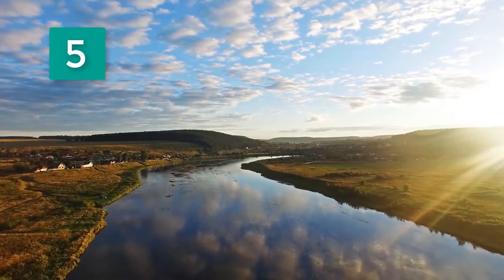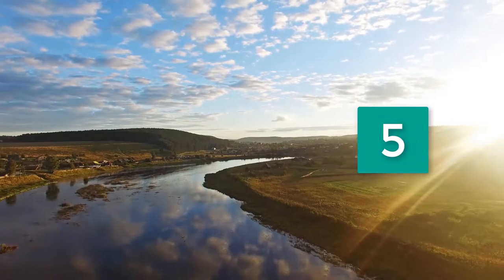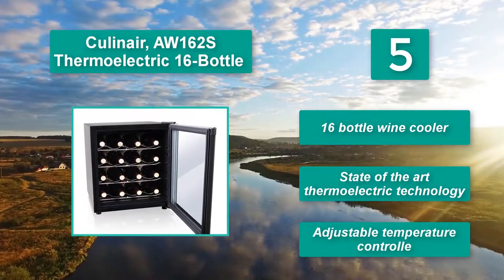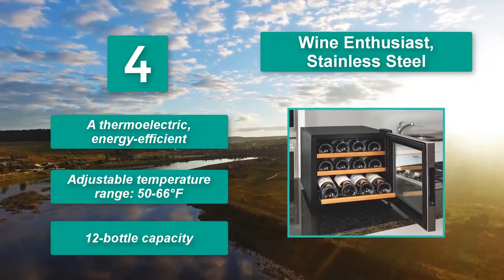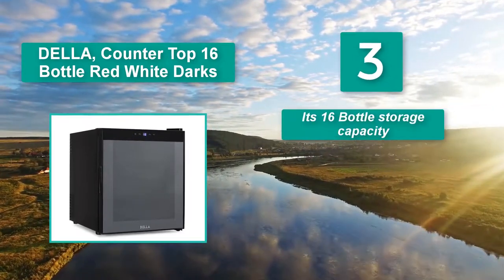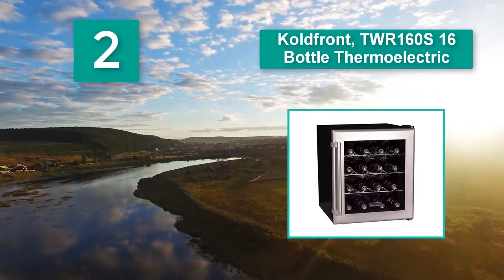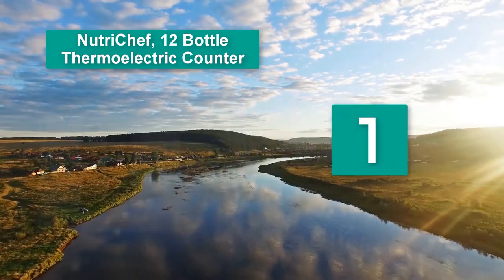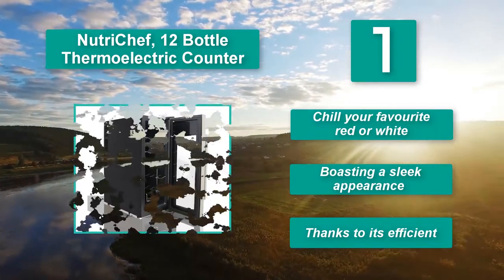▶️Wine Coolers: Top 5 Best Countertop Wine Coolers in 2021 - [ Buying Guide ]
✅Best Countertop Wine Coolers in 2021 -Small wine coolers with compact dimensions are often installed as counter-top wine coolers. Typically the height is one foot to two feet tall, the width runs between 10 inches to 20 inches wide, and less than 20 inches deep (long). You want your table top wine coolers to have  small foot-print, not too heavy, not too tall.
wine-enthusiast-12-Bottle-tabletop-wine-cooler

They run on thermoelectric or compressor-based technology, although solid-state thermoelectric cooling is often favored for these smaller units where silent operation is important.

These sleek units have various options of doors: clear glass or smoke black glass are the most popular models.

▶️To save you both time and money, we’ve narrowed down to some of the Best Countertop Wine Coolers brands and models.

Here are our Best Countertop Wine Coolers Reviews in 2021 that we offer for you today. Check out each item and compare the features included to help you make the best purchasing decision worth your money.

NutriChef, 12 Bottle Thermoelectric Counter Top Wine Cooler

Koldfront, TWR160S 16 Bottle Thermoelectric Freestanding Wine Cooler

DELLA, Counter Top 16 Bottle Red White Darks Mini Wine Fridge

Wine Enthusiast, Stainless Steel/Wood Shelves Silent 12-Bottle Wine Cooler

Culinair, AW162S Thermoelectric 16-Bottle Wine Cooler

So It's a Perfect Time for buying your first Countertop Wine Coolers now.